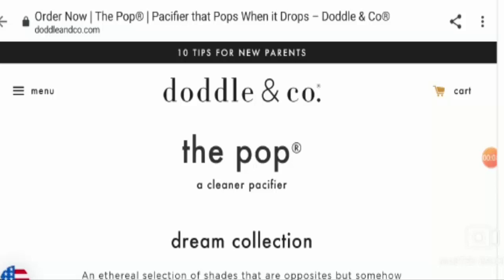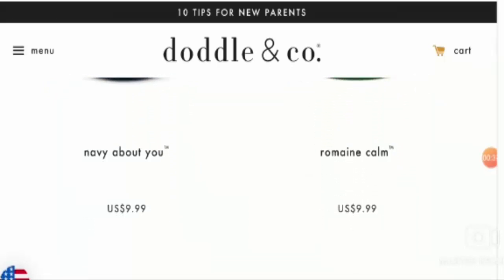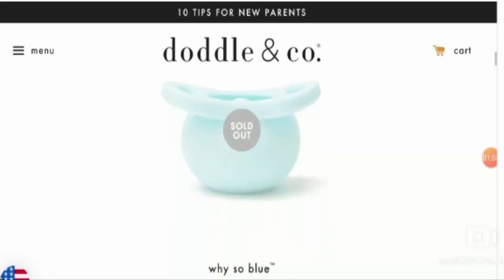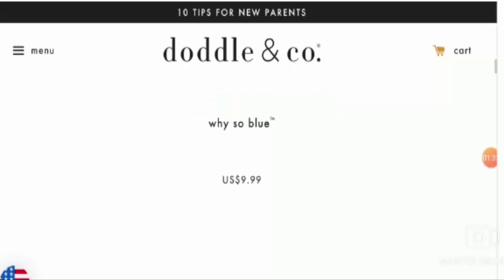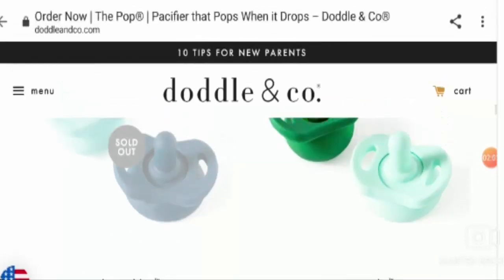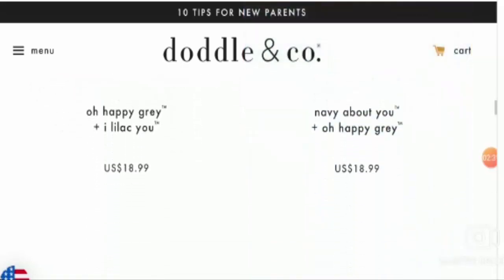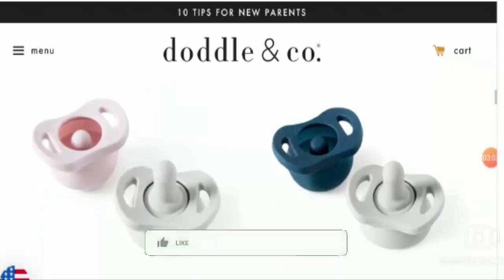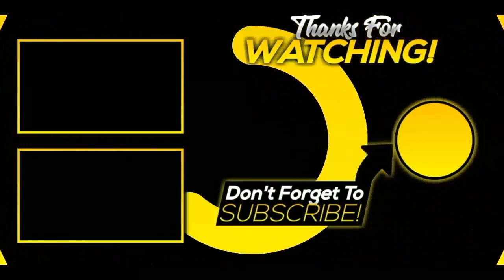Pop Pacifier Reviews (Feb 2021) - Is It A Legit Product? Check Now!! | Scam Adviser Reports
About Pop Pacifier Reviews-

Today, I am going to explain - Is Pop Pacifier Reviews Legit or a Scam. Friends, this is not our website. If you have never ordered anything from this website, this unbiased review will help you in deciding the answer to this question -  Should I buy from it or not? If you have experienced any fraud over this website then watch this video till the end, I will share the way to get your money back.

Add :- 41 Watchung Plaza, Suite 354 Montclair, New Jersey, USA 07042

Refund Link-

ScamAdviserReports